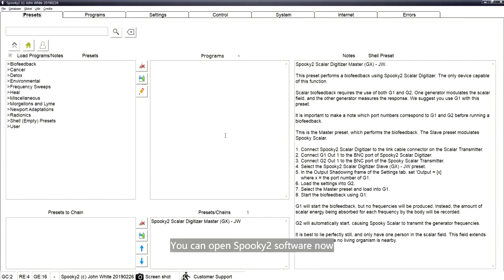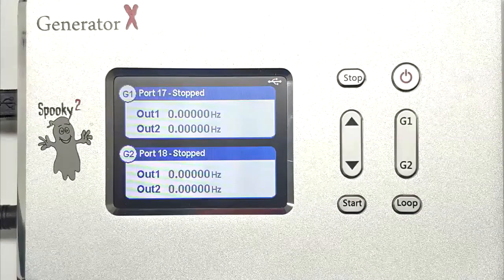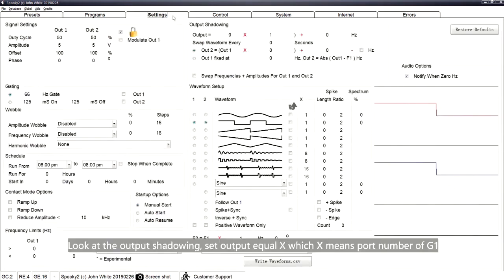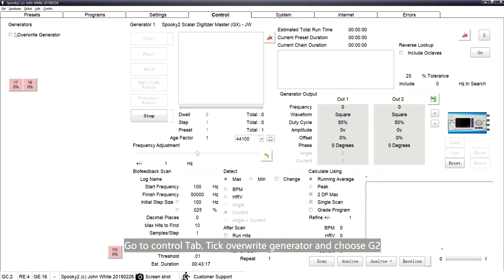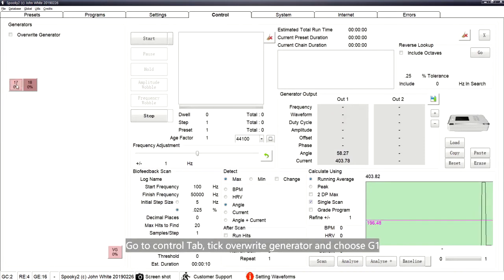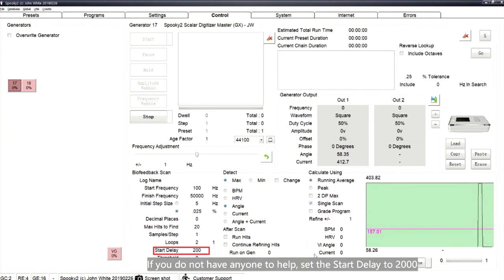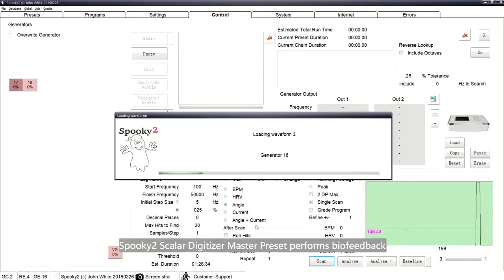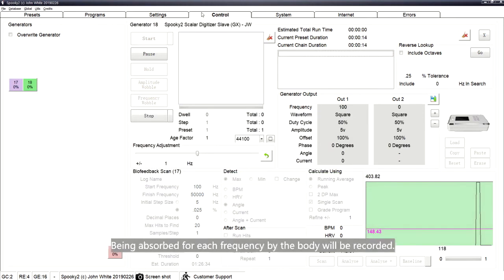How To Do Scalar Biofeedback Scan Using Spooky2 Scalar Digitizer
Biofeedback is a way of finding out what frequencies are best suited to your body. Spooky2 Scalar is the only Scalar device capable of doing biofeedback scan. Spooky2 Scalar Digitizer measures tiny changes in the scalar field during a scalar frequency scan. Scalar biofeedback requires the use of two generators. GX is two generators in one. G2 modulates the Scalar field, and G1 measures the response.

What is Hunt and Kill Preset?

This preset begins with a short biofeedback scan. The hits are then run on an allocated generator. In the subsequent scan/run cycles, the previous hits are re-analyzed. Pathogens which are mutated are found and hit again. It does not matter how far the pathogens run. They will be found. And they will become targets. This preset keeps refining the first scan results and runs automatically until it is manually stopped or no hits are detected.